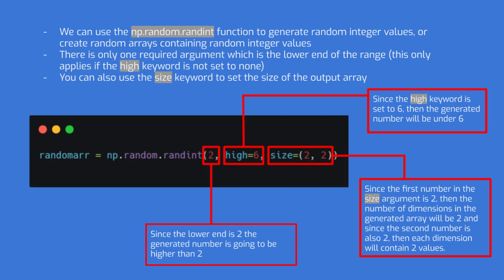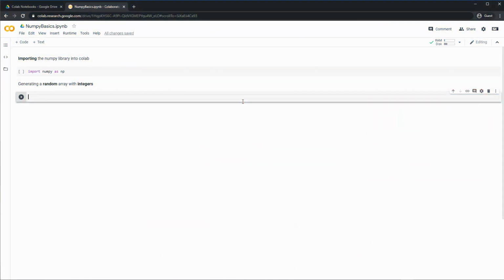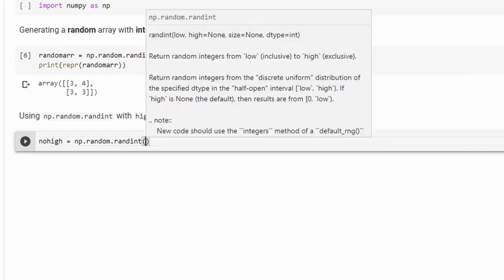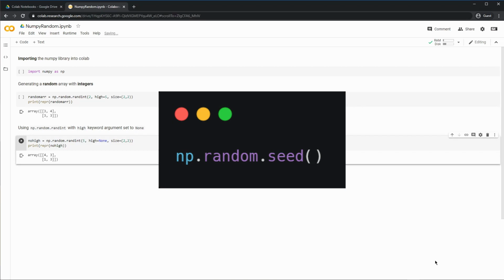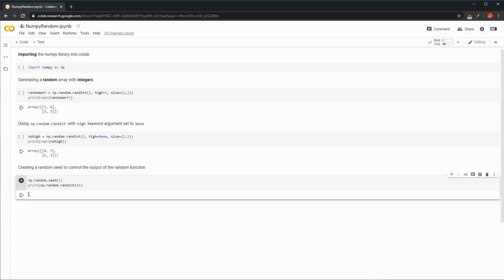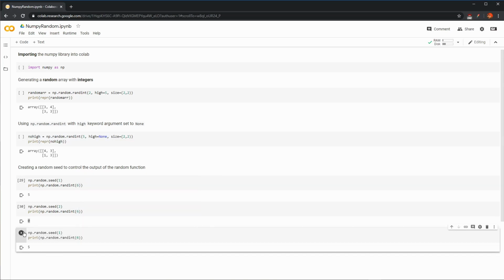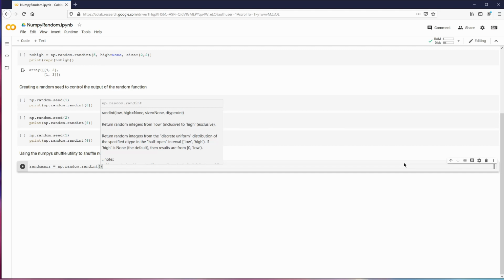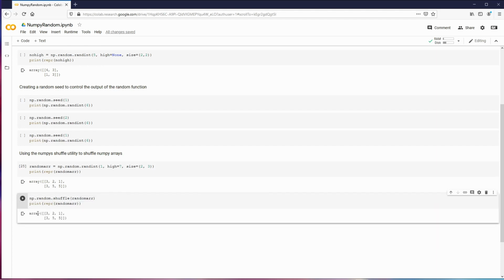Numpy Crash Course: Random Submodule (random seed, random shuffle, random randint)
In this video Shaheed will be covering the random sub module in the NumPy Library. We will learn to create random arrays, generate random seeds, and shuffle arrays. If you have any questions drop them in the comment section below.